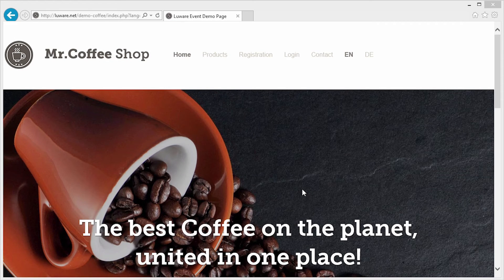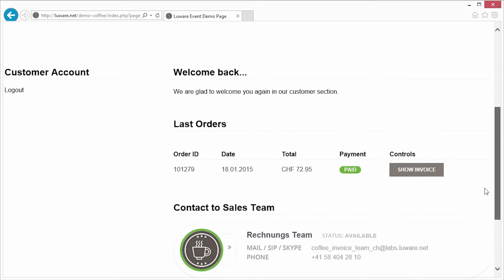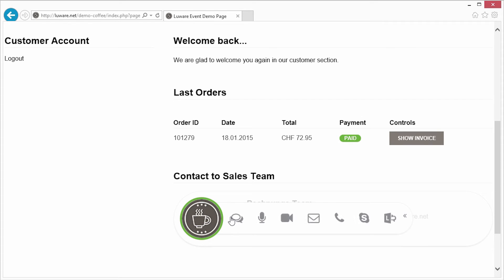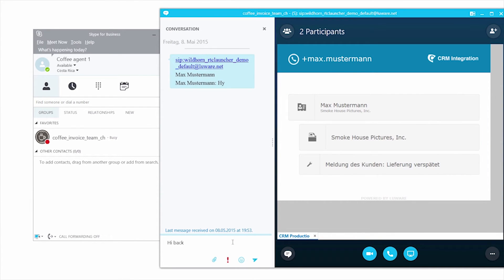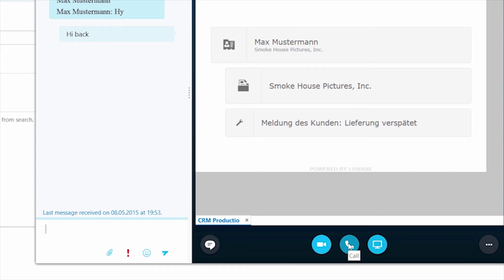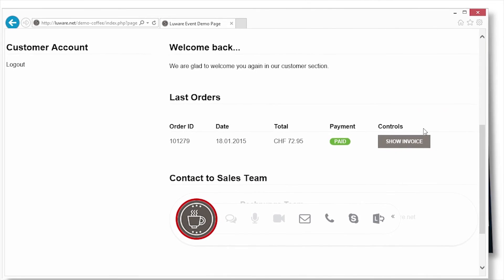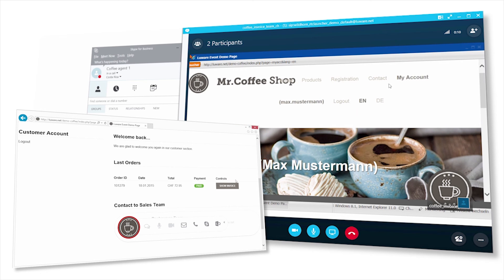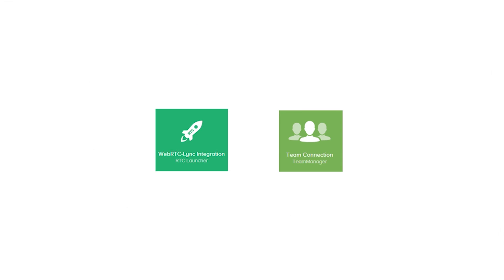Partner Conversations with Luware